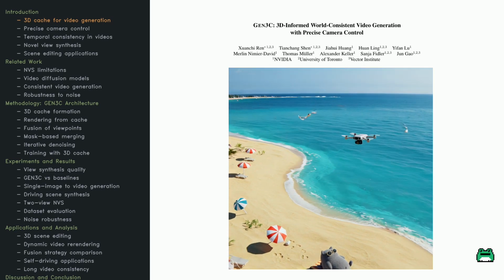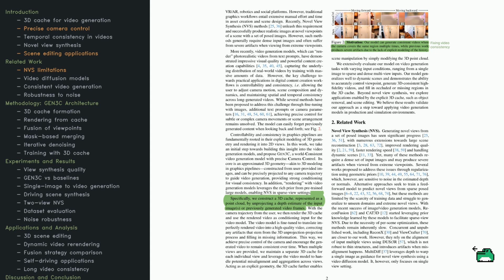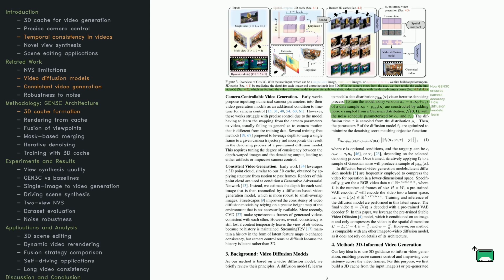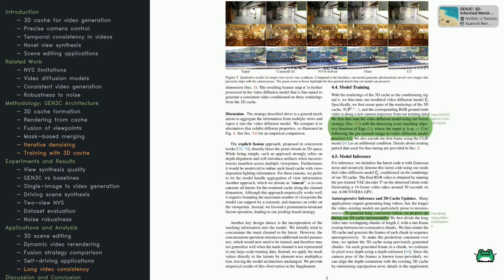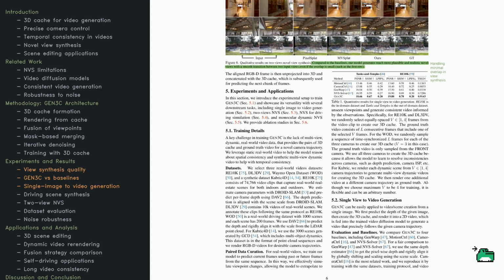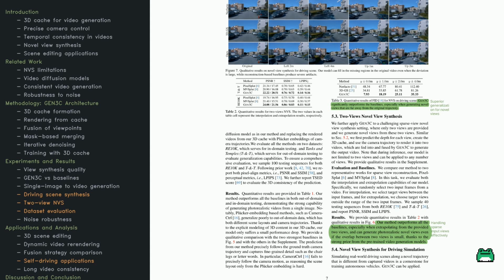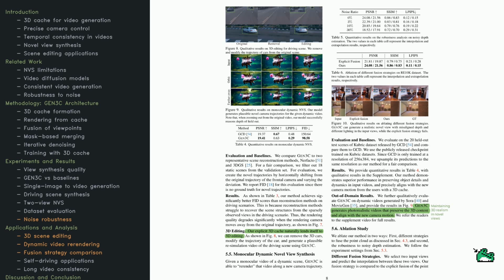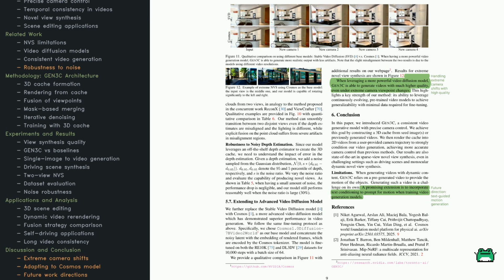GEN3C: 3D-Informed World-Consistent Video Generation with Precise Camera Control (Paper Walkthrough)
👥Authors: Xuanchi Ren, Tianchang Shen, Jiahui Huang, Huan Ling, Yifan Lu, Merlin Nimier-David, Thomas Müller, Alexander Keller, Sanja Fidler, Jun Gao
🏫Institutes: NVIDIA, University of Toronto, Vector Institute

GEN3C: 3D-Guided Video Generation – Camera Control Perfected!

GEN3C uses a 3D cache (a point cloud from depth estimation) to guide video generation, unlike previous methods that rely solely on 2D information or imprecise camera parameter inputs. This allows for more precise camera control and improved temporal consistency.